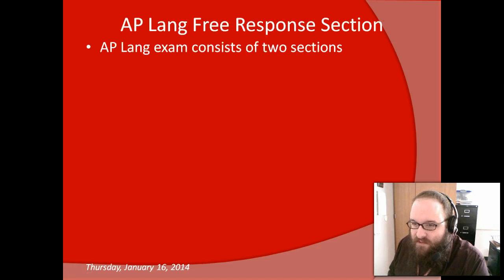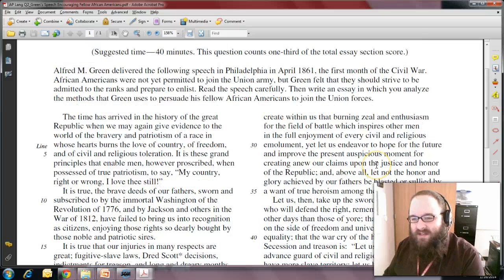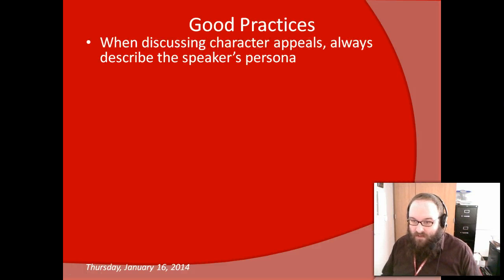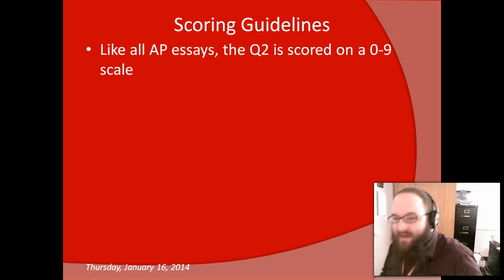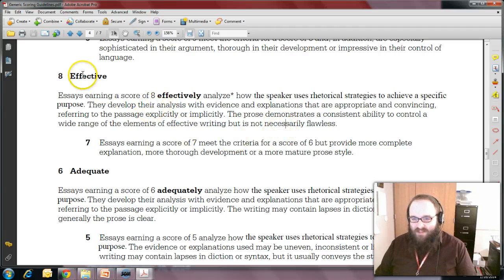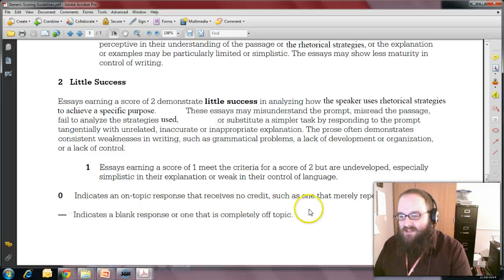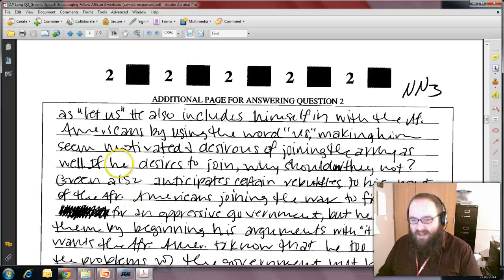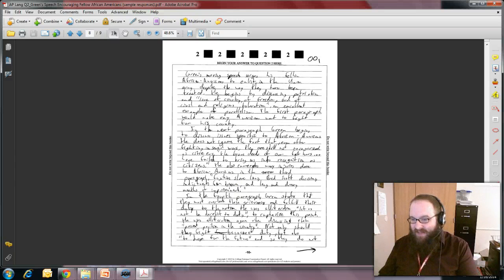An Introduction to the Q2 Rhetorical Analysis Essay